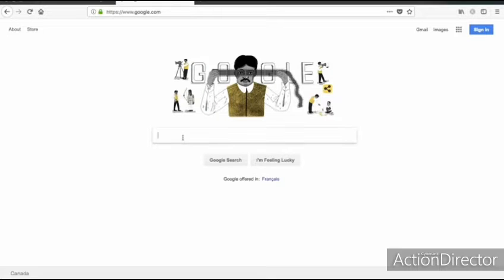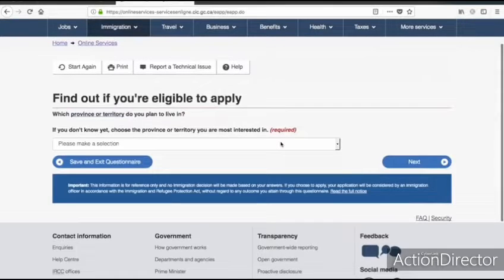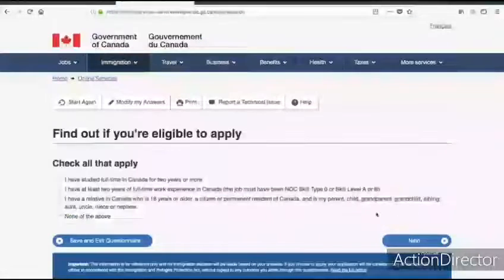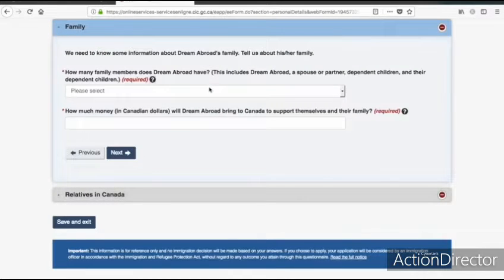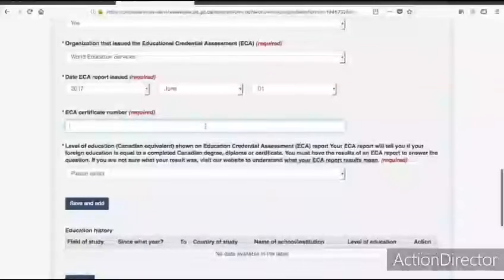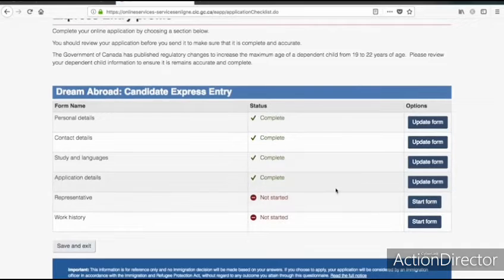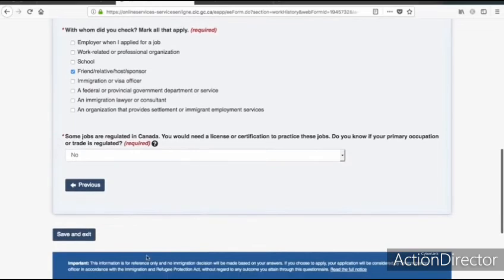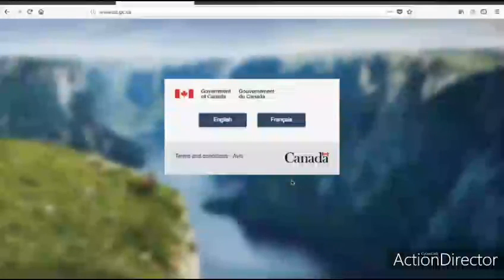the stages of immigration to Canada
new easy forme